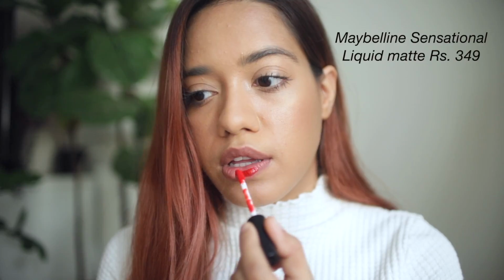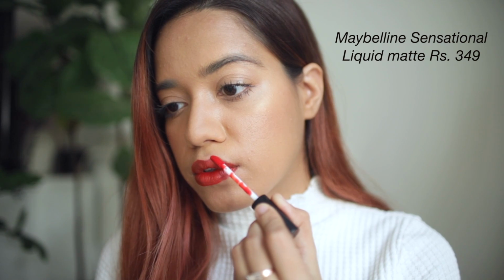Maybelline Sensational Liquid Matte Swatches and Review